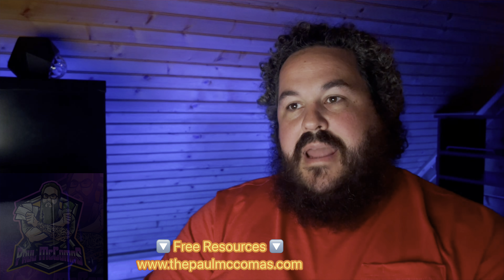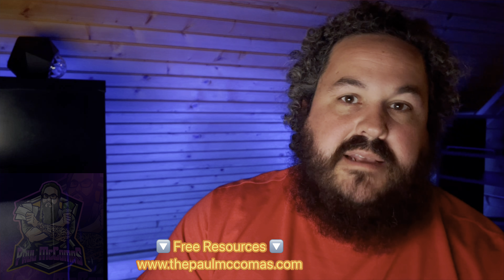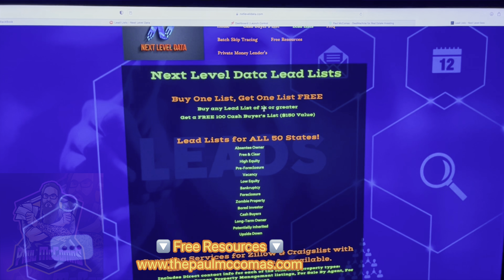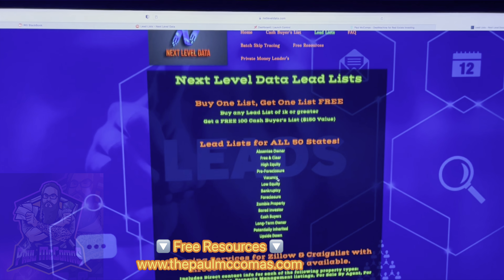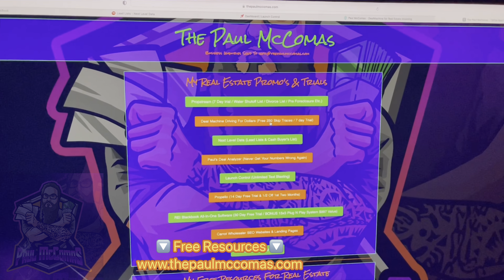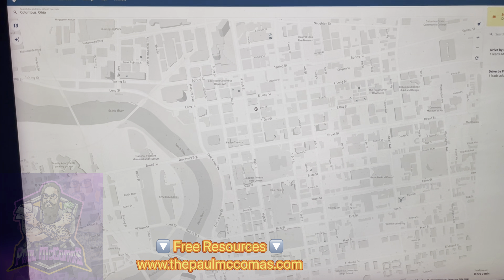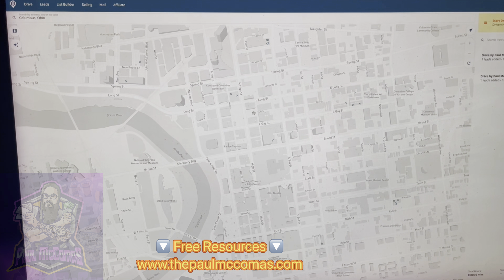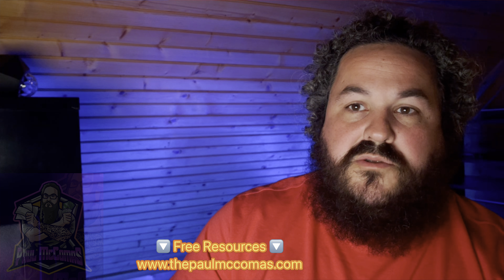WHERE TO FIND THE BEST LEADS FOR WHOLESALING HOUSES!